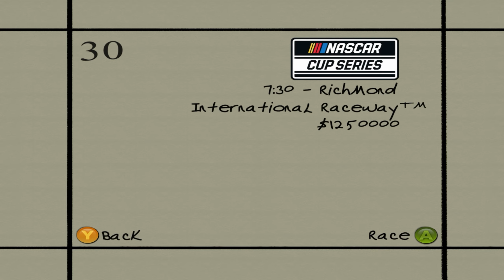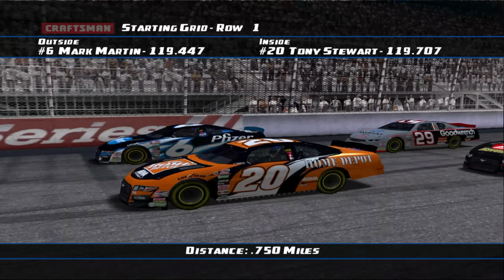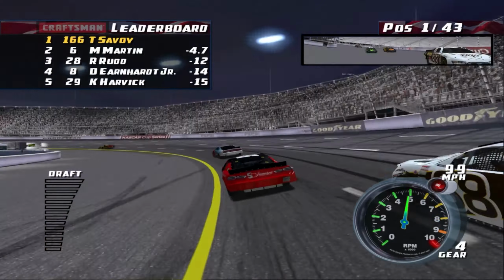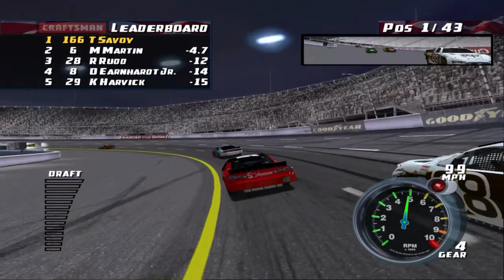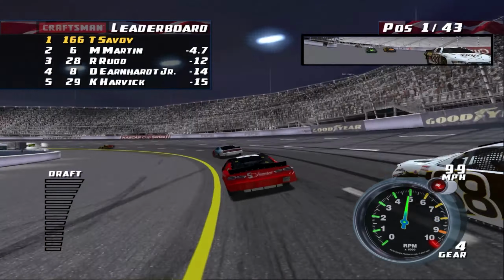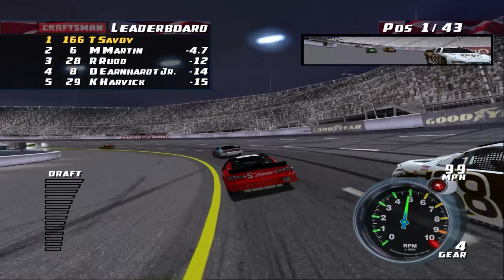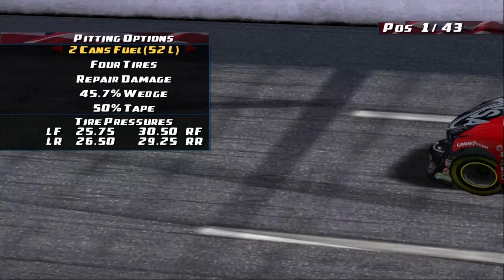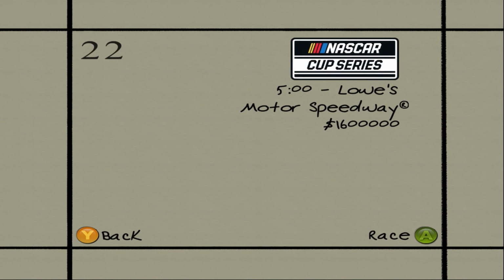Dirt To Daytona Unfinished Business | Cup Series! | Endurance Length Season 10 E 11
Welcome to my Dirt to Daytona series.  This is actually the second time I am doing this series. I deleted my old one, that I never finished, about a year ago.

This is run on the PCSX2 emulator, All graphic modifications have been done by me and are not available for download.

I play this on Legendary difficulty and Endurance race length.

Enjoy the struggle and triumphs!